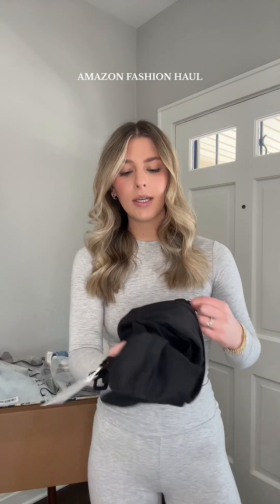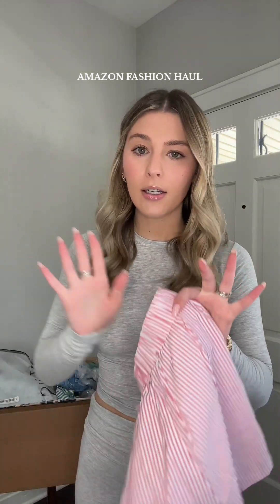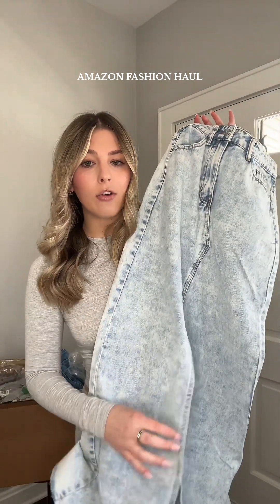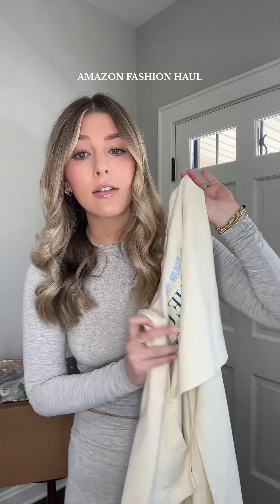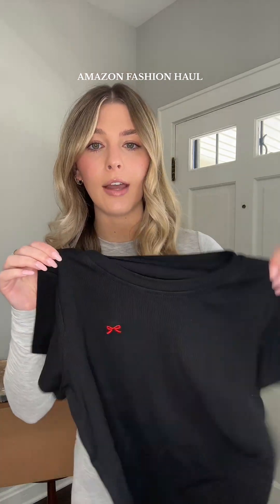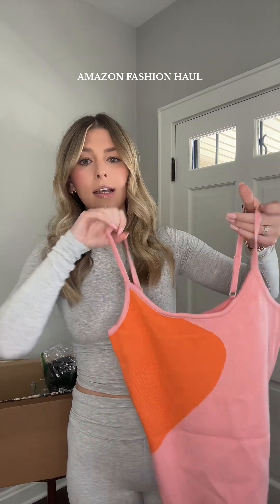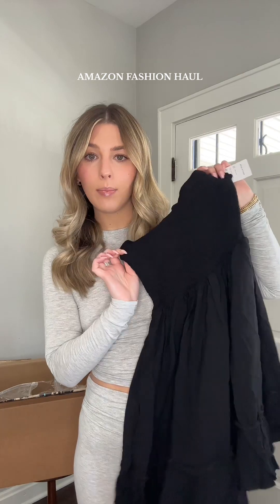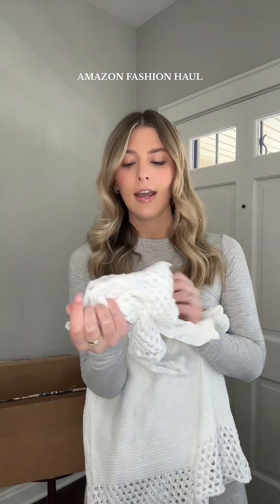🔗 on amzn under “RECENT ORDER”